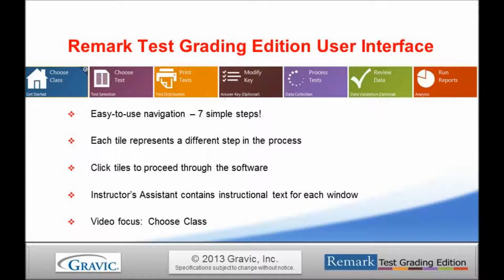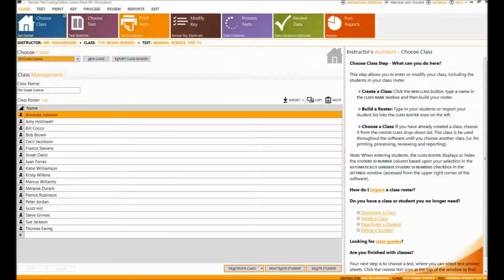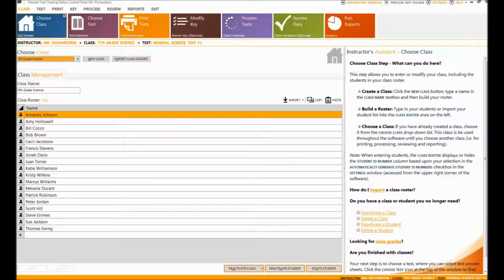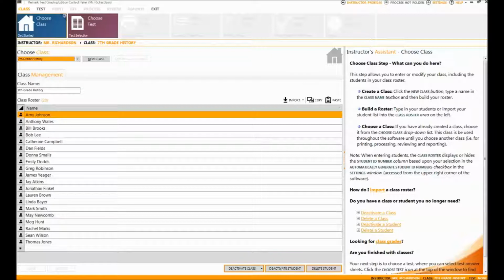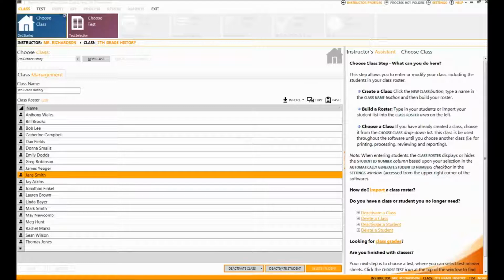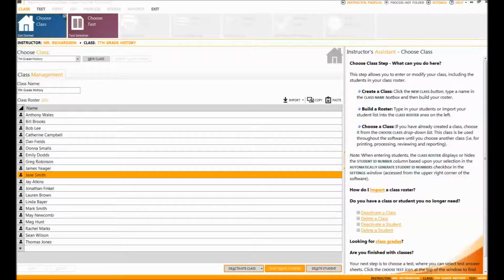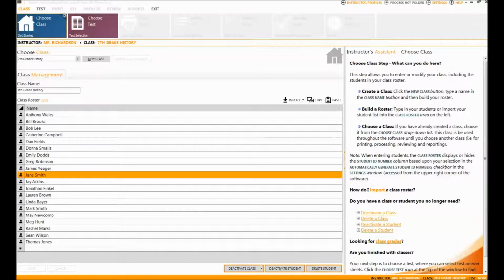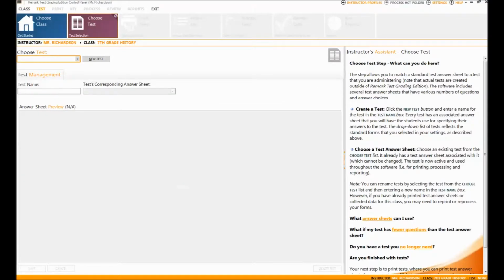Remark Test Grading Edition Interface - Choose Class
Using the Remark Test Grading Edition Interface: Choose Class
See how to add or import a class roster in Remark Test Grading Edition. You can also mange your classes and students from this window.